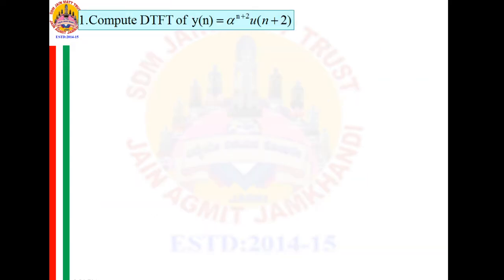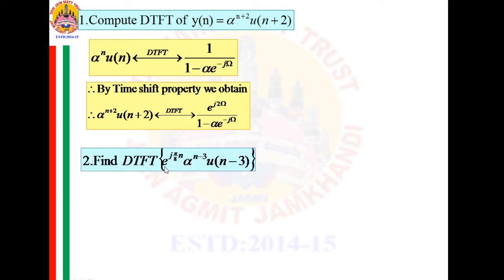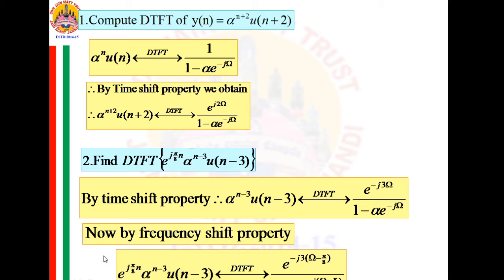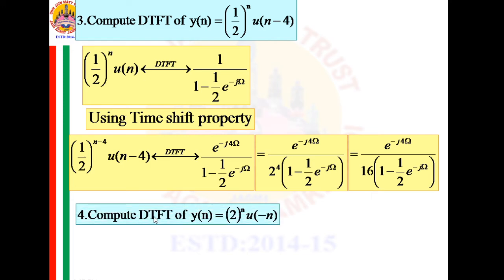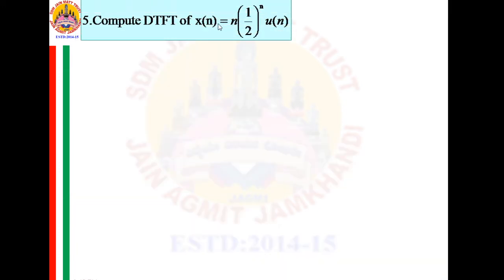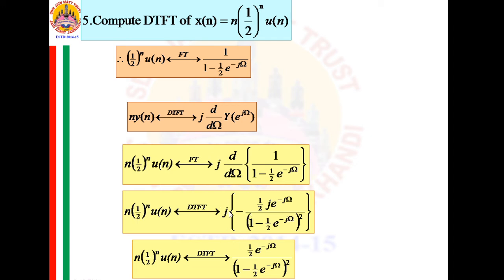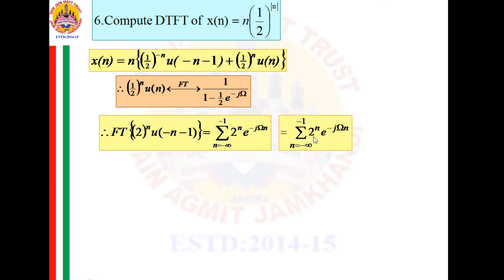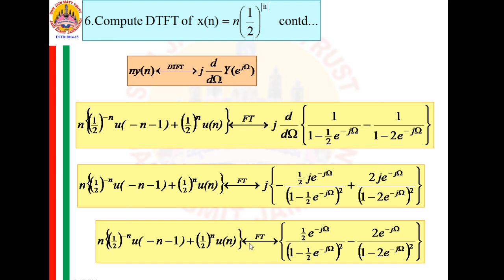Numerical on properties of DTFT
Few Numerical on how to use DTFT properties is explained in this session